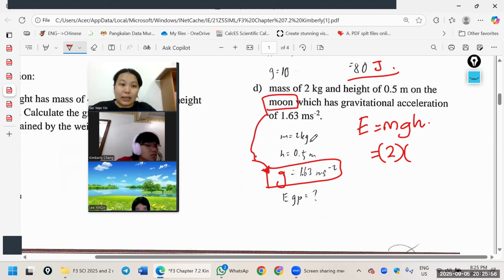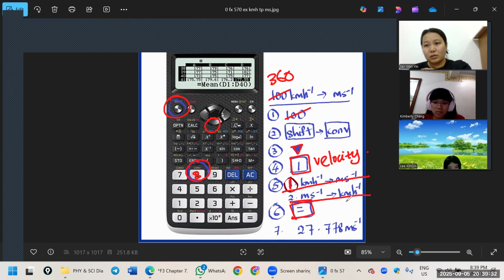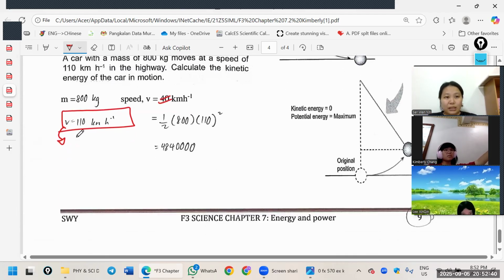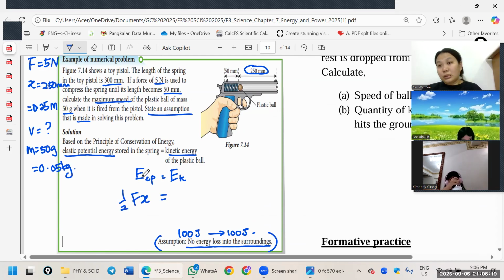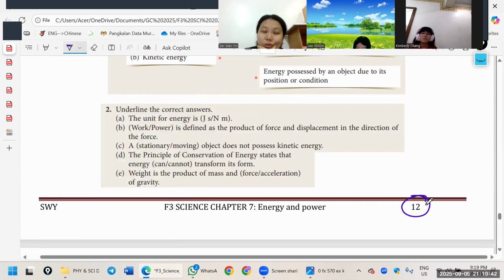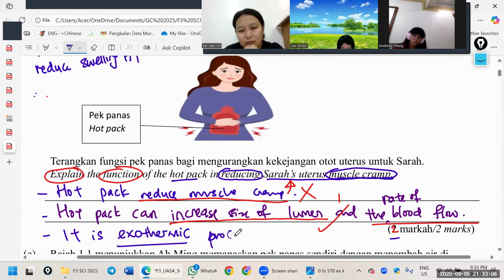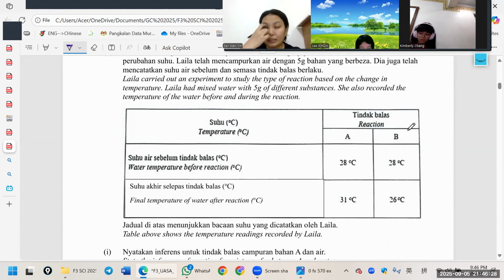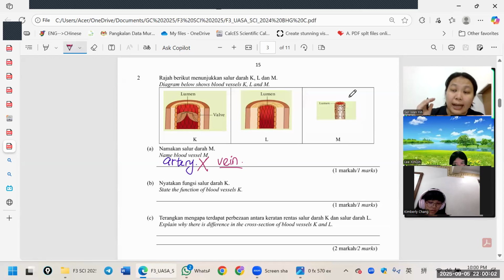F3 SCI C7, PAT 2024